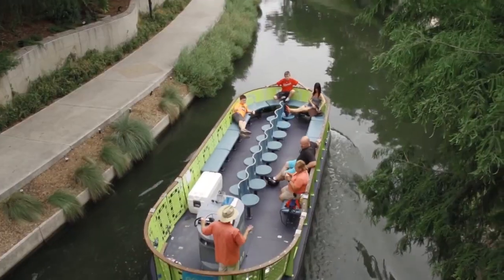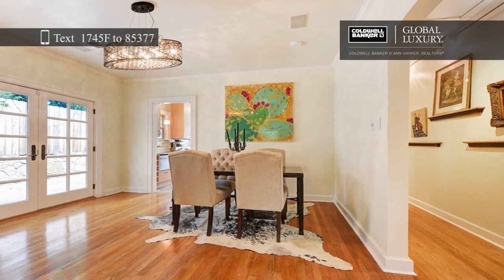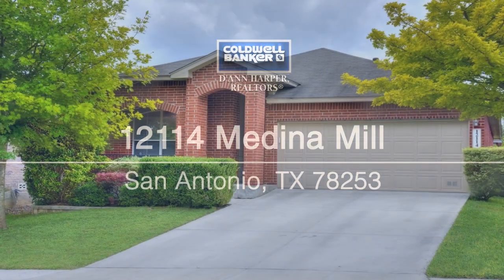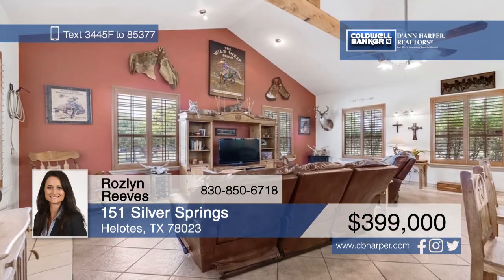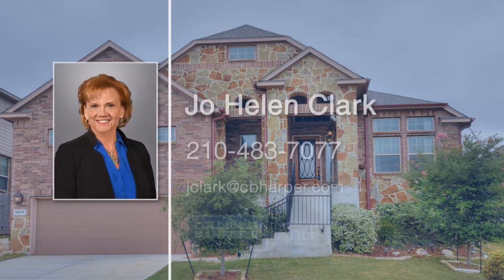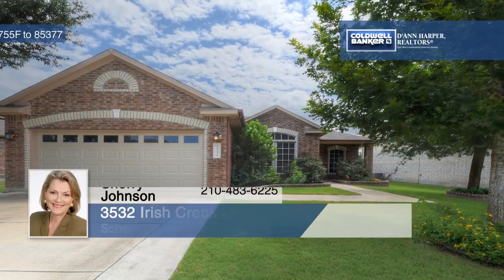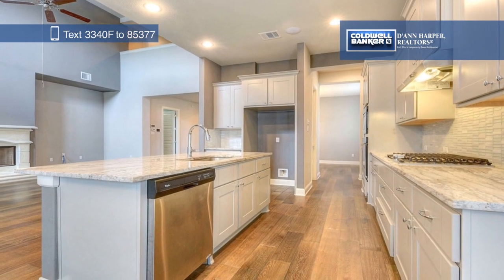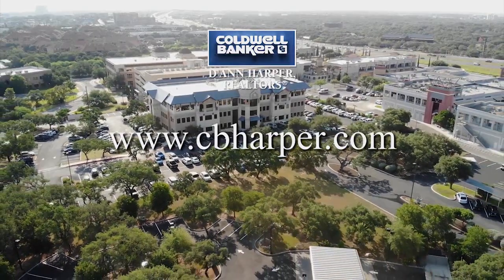Lone Star Living August 11th, 2019